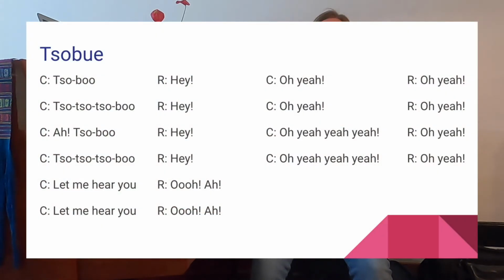Music with Ms Megan: G3/4 Recorded Lesson (Week 4)